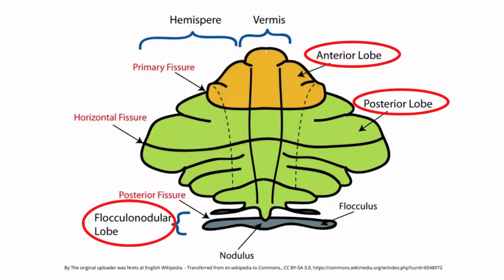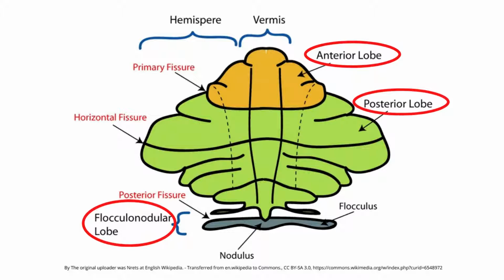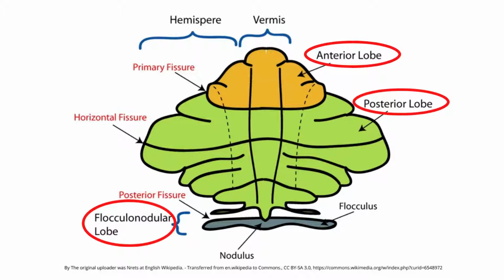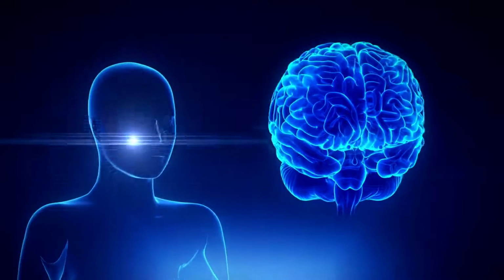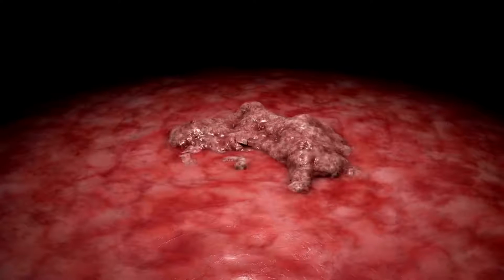Unravelling the Mysteries of the Cerebellum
The cerebellum is one of the most fascinating and least understood parts of the brain. This video will explore what the cerebellum does, and how it affects movement, balance, and coordination.